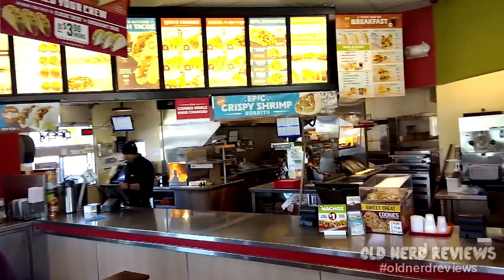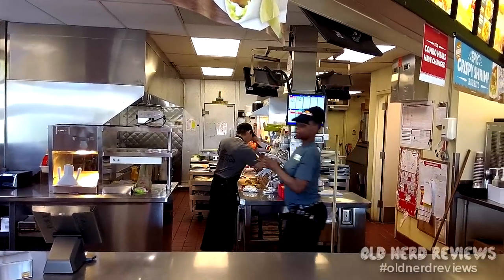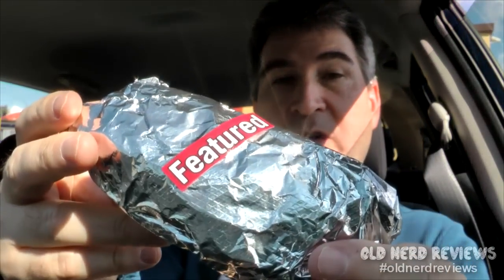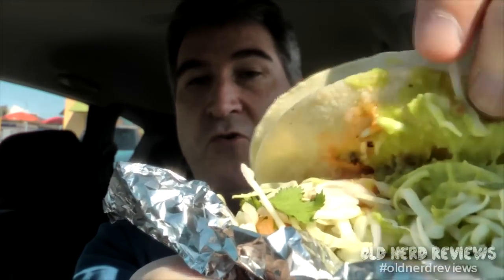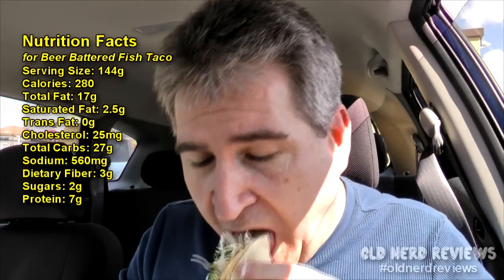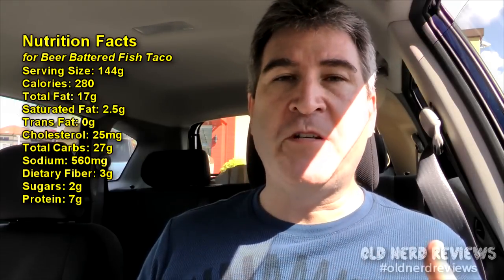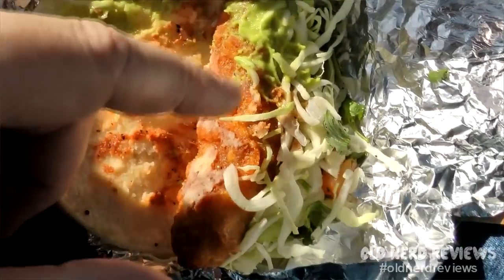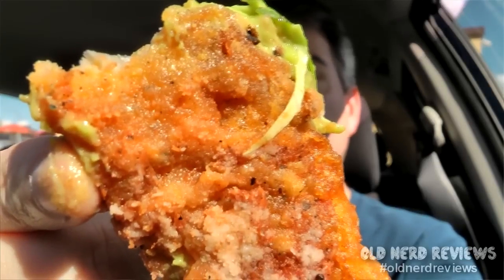Del Taco Guacamole Fish Taco FOOD REVIEW 🐟🌮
Today, I'm reviewing the Guacamole Fish Taco from Del Taco. 👉 GRAB Grab your own handy dandy steering wheel tray!